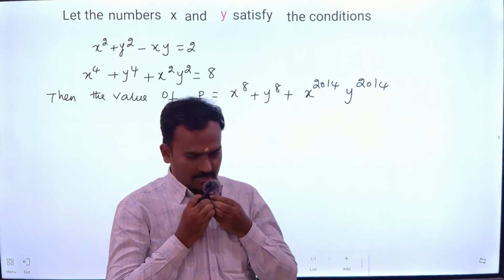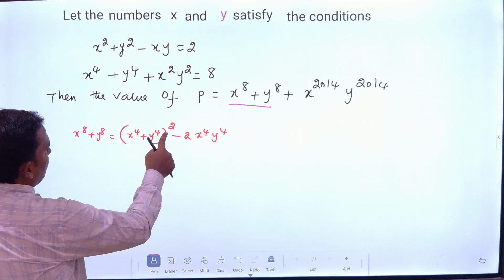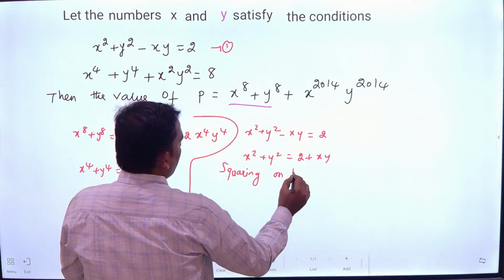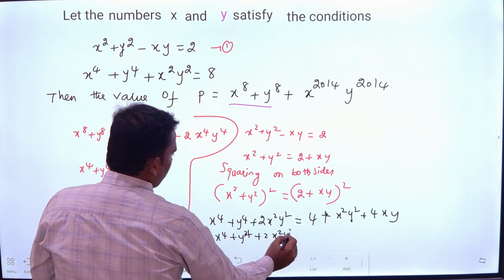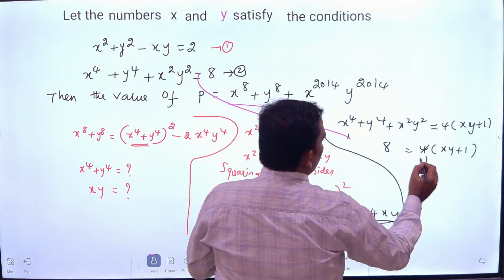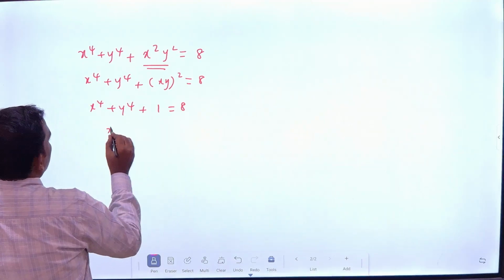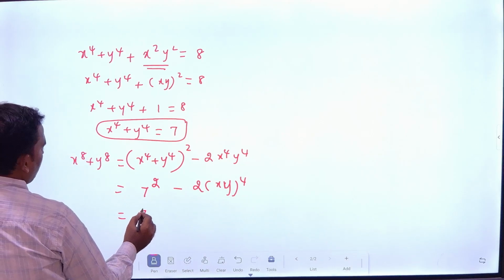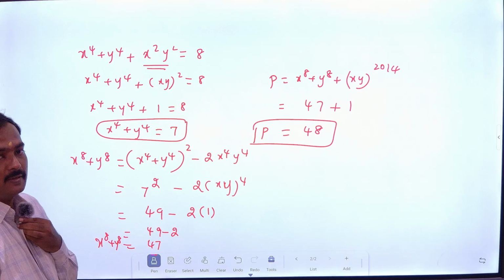IOQM,NMTC_OLYMPIADS SERIES_ALGEBRAIC IDENTITIES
Welcome to OLYMPIAD'S MATH ACADEMY !
Your ultimate destination for mastering Olympiads exam like IOQM, NMTC
"Are you struggling with OLYMPIADS MATHEMATICS problems . Don't  worry! In this video ,  I will break it down step by step, show you the best tricks and solve OLYMPIADS  mathematics problems day wise  to make it super easy for you, whether you 're preparing for JEE MAIN,ADVANCED or Olympiads MATHEMATICS, Once u  regularly watch  this channel Day wise problems
100% covered concepts + problems (IOQM and  NMTC Exams for  6th std to 12th std) for improving mathematics problem solving skills.